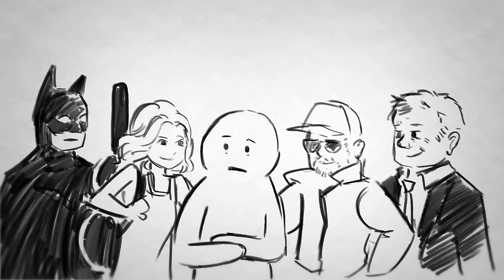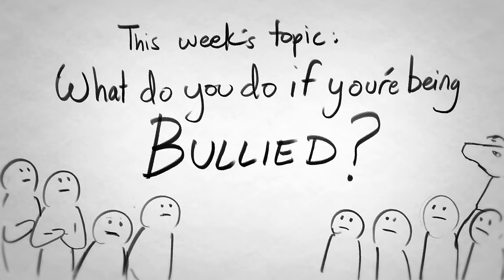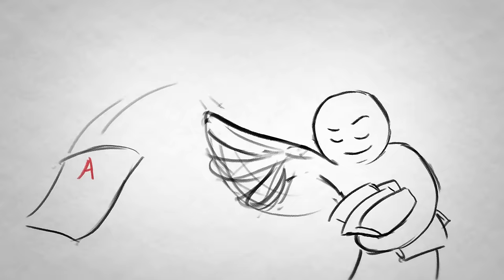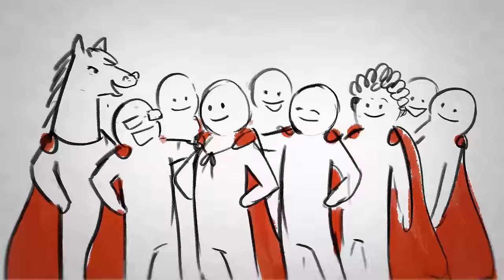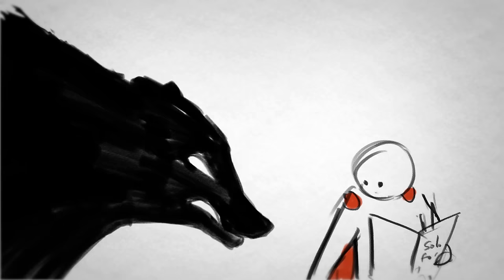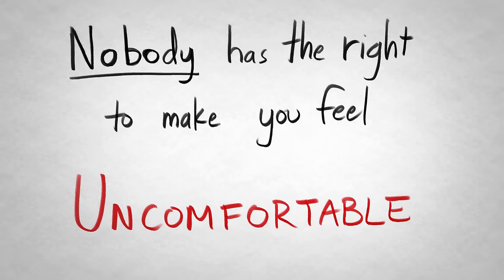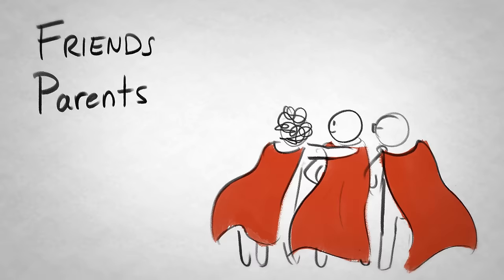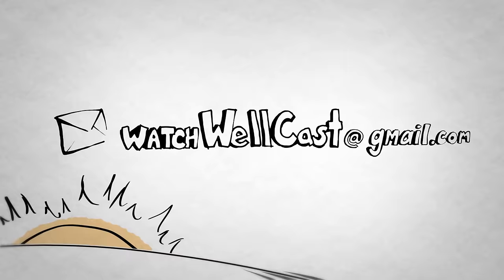Ways to Stop Bullying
Are you being bullied? Then you're in the company of a whole host of awesome people, like Bill Clinton, Taylor Swift and Christian Bale, who experienced bullying in school. That's right, even Batman has been bullied. Not only that, but studies show that one-third of all students are bullied every year. Now, we can rattle off a bunch of bullying facts and anti bullying statistics, but, of course, knowing them doesn't really help when you're in the thick of it and being bullied yourself. We here at WellCast are here to help. We've got a four step method that'll show you how to boost your confidence, protect yourself from harm and find help.

Here's another good resource if you're being bullied: 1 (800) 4A-CHILD. We've called this hotline ourselves to check it out, and found it to be very helpful.

Check out some other awesome episodes of WellCast:

3. How to Break the Ice
5. Party Survival Guide for Introverts